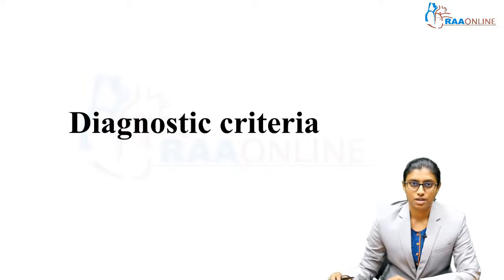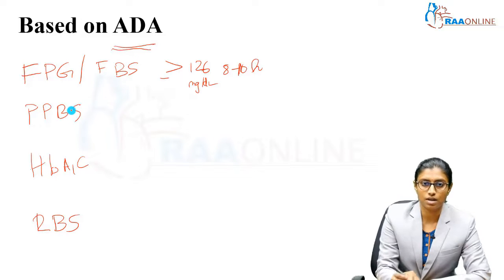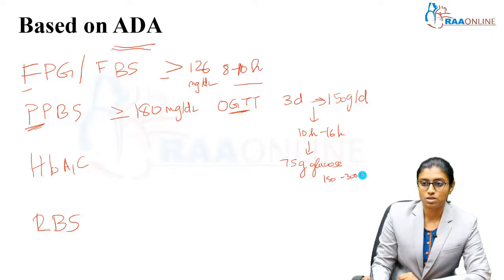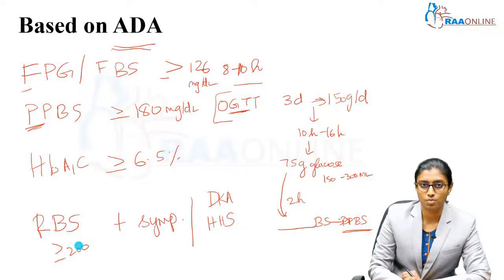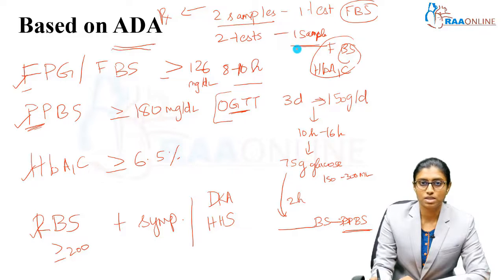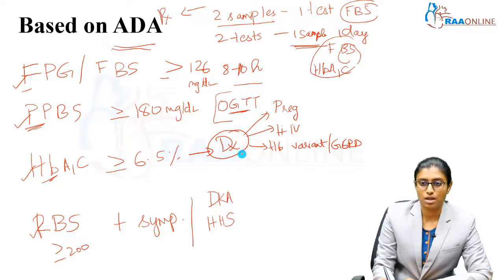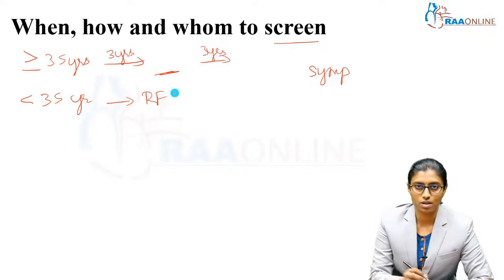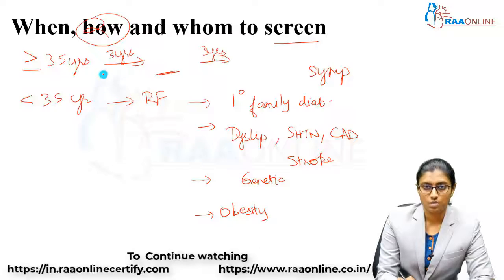Management of diabetes mellitus